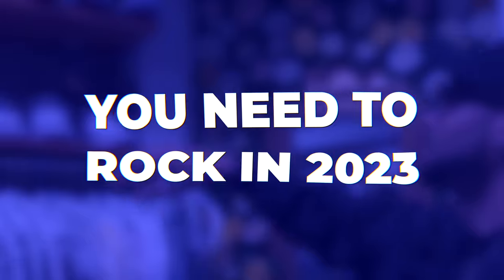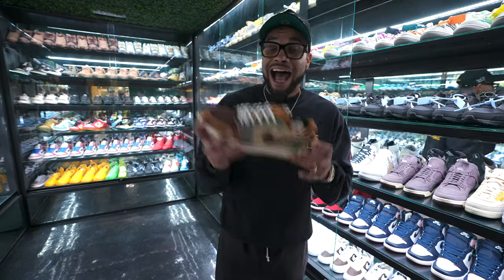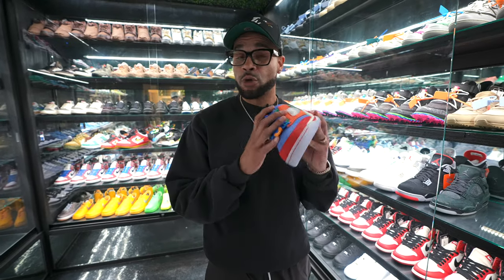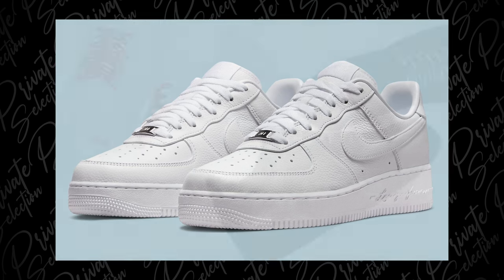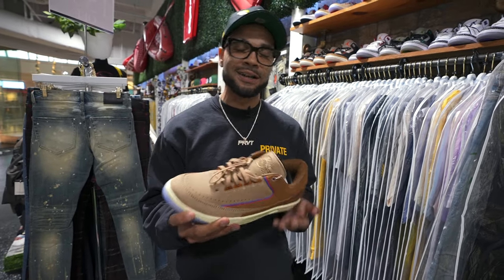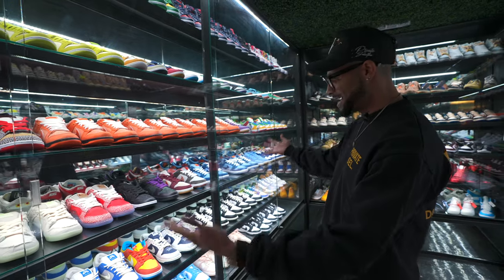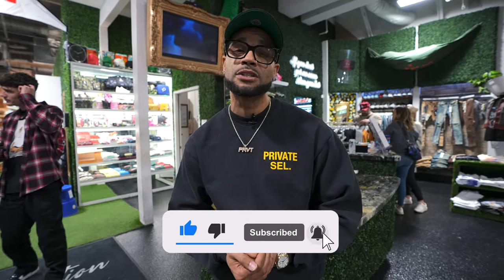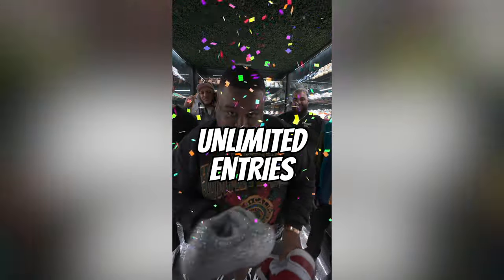5 Sneakers YOU NEED To Own in 2023!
With the new year upon us, its time for you to step out of your comfort zone and get into some new sneaker silhouettes! Today, Full Fit Larry is your tour guide walking you through 5 solid sneakers to add to your personal rotation in 2023!

Out of these silhouettes, which do you rock with the most?

🚗 Visit Private Selection:

13350 Dallas Pkwy #3600, Dallas, TX 75240 Located in Galleria Dallas

🎥 Edit

@michael_hatton (Film/editor)

@austingunnerson (Editor)